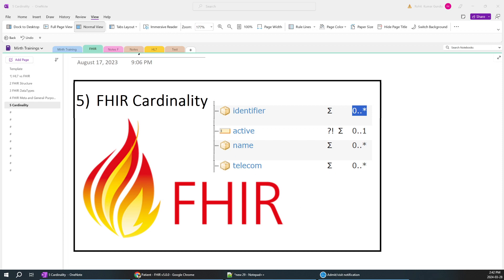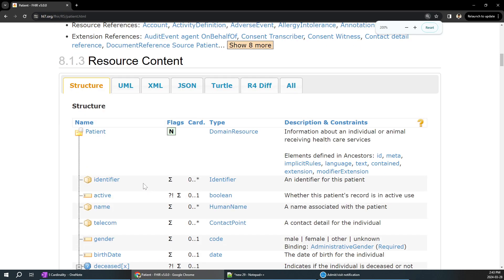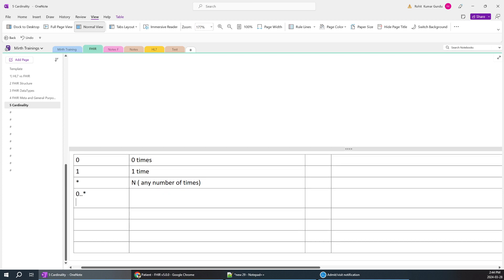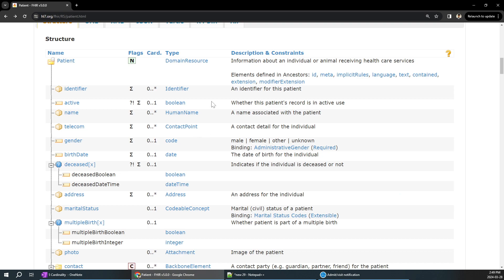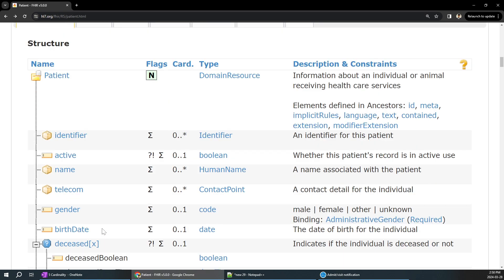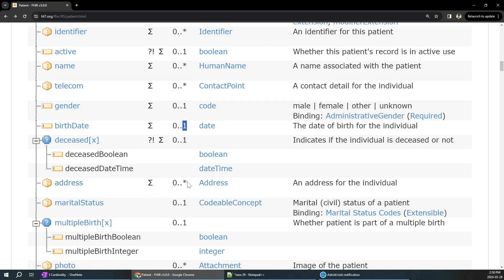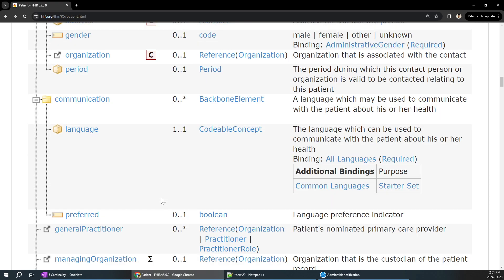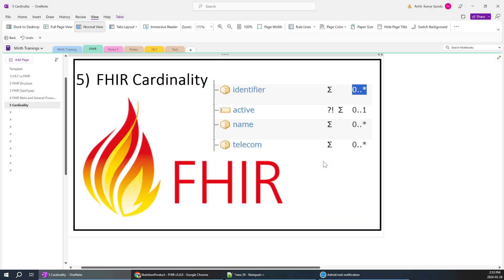5) FHIR Cardinality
If you are preparing for interviews, need job support, certification training material, or any other healthcare services, please register

0= 0 times

1= 1 time

*= N ( any number of times)

0..*= Doesn’t exist at all or it can repeat N number of times